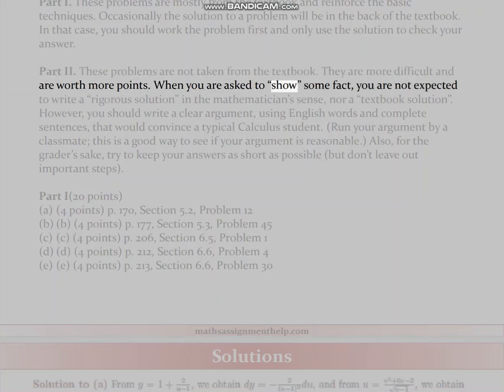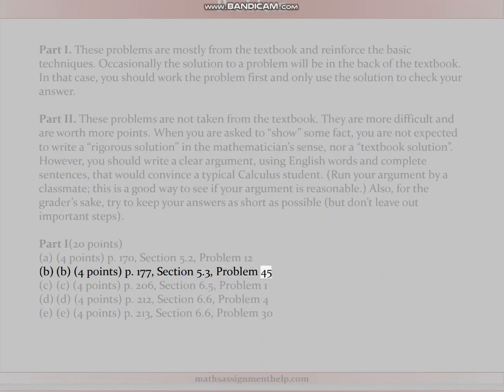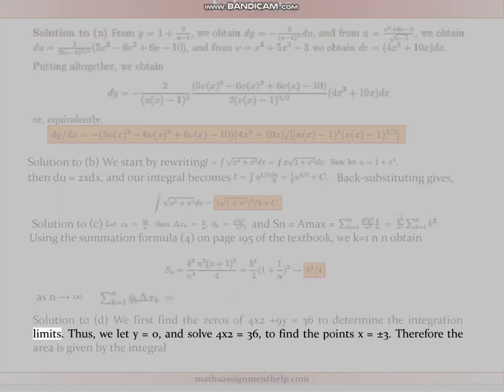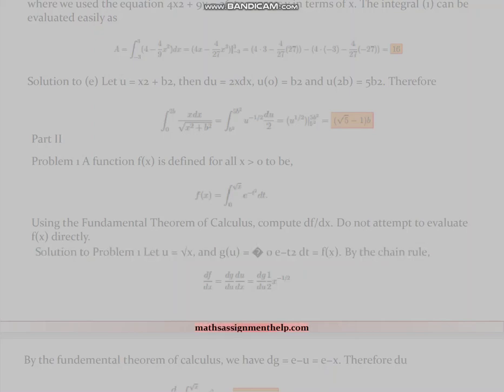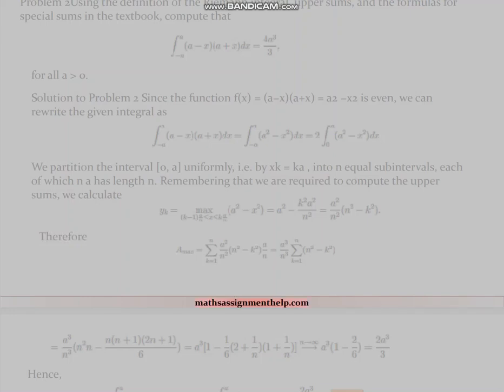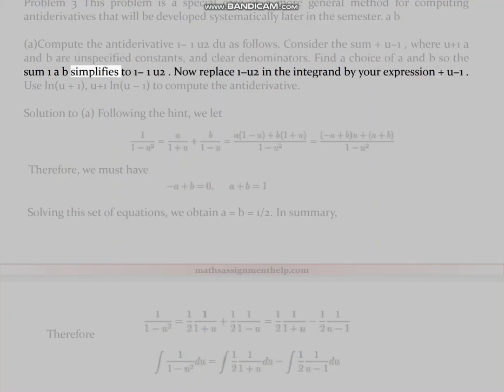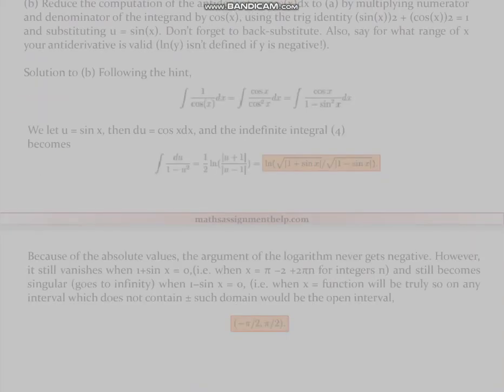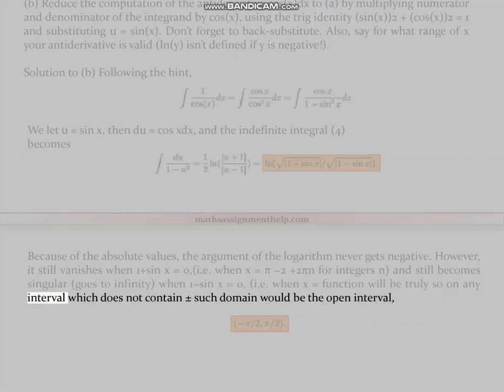Single Variable Calculus Assignment Help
I am Jack U. I am a Single Variable Calculus Assignment Expert at mathsassignmenthelp.com. I hold a Master's in Mathematics from, the University of Malaya. I have been helping students with their assignments for the past 6 years. I solve assignments related to Single Variable Calculus.